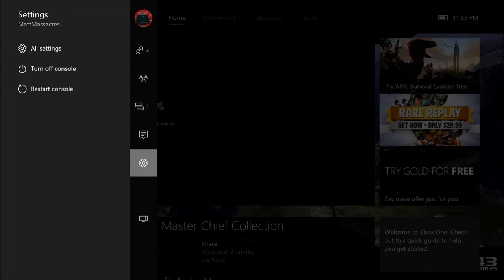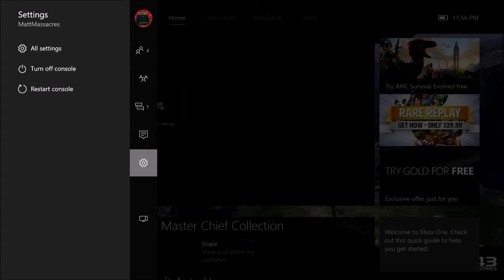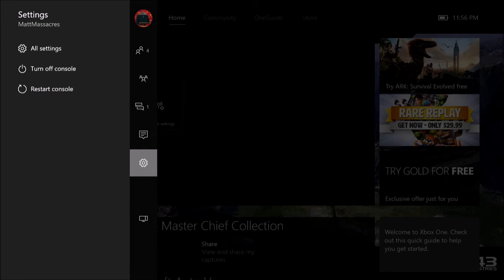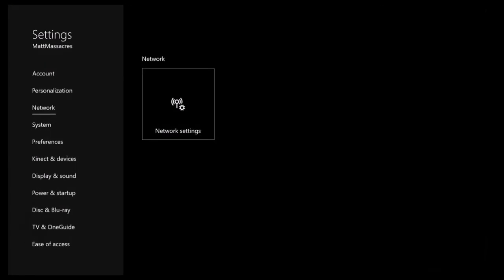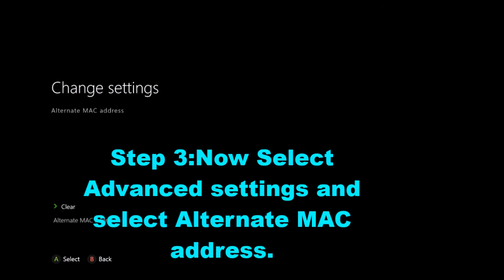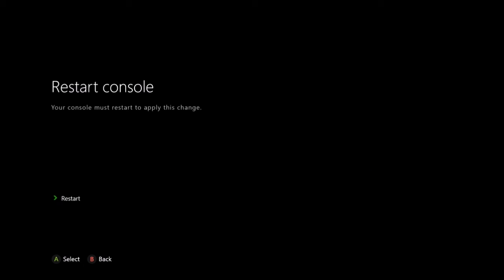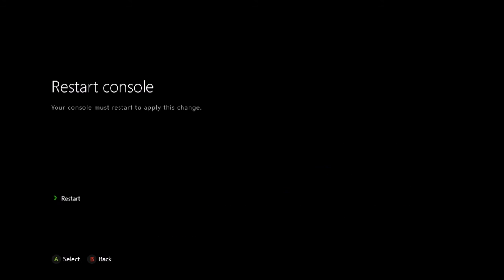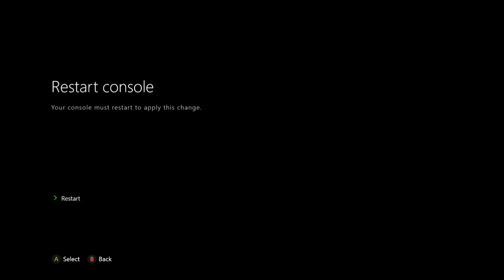Xbox one Multiplayer issue quick & easy,Step by step fix with voice & text.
a step by step voice & text tutorial on how to quickly and easily fix the multiplayer issue on xbox one where you can do everything on your xbox one except access the xbox live feature,Give this a try.